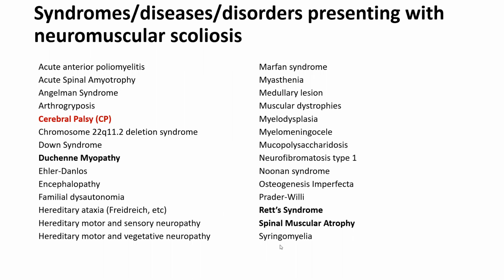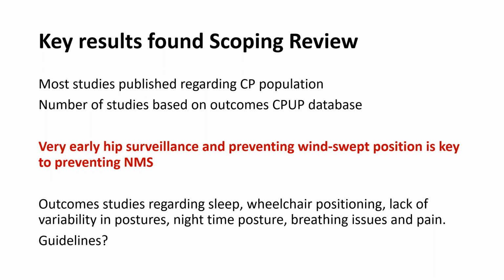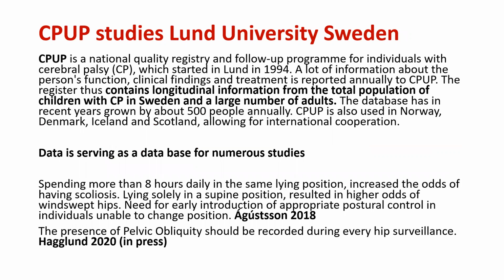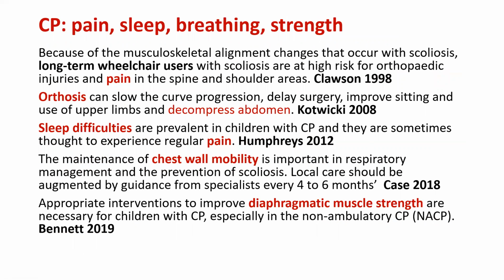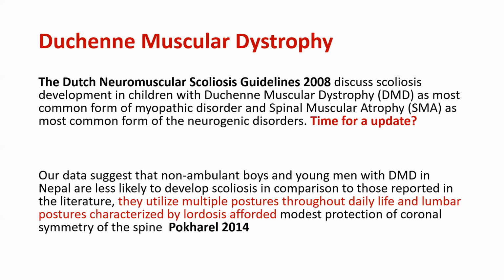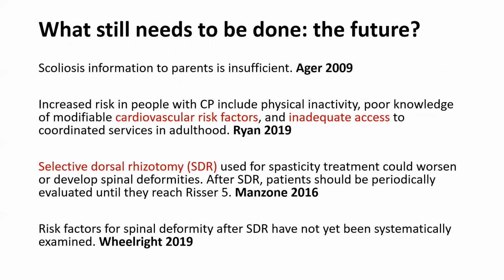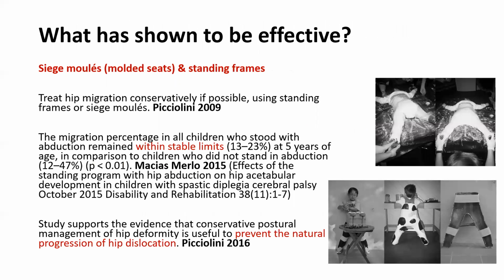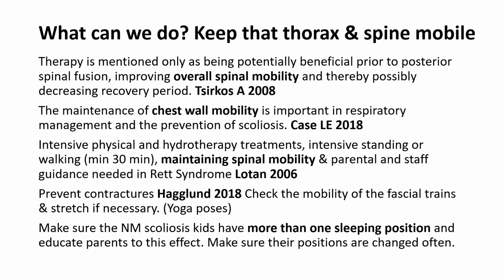Neuromuscular & syndromic scoliosis: the Physiotherapy Intervention Options eSOSORT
eSOSORT Conference 2020 Presentation of findings of the Scoping Review about the physiotherapy options for the neuromuscular and syndromic scoliosis.. Scoping Review can be found